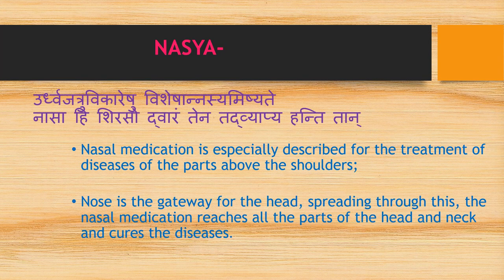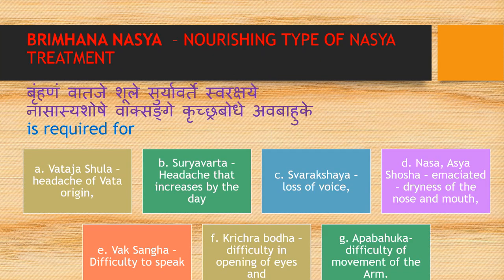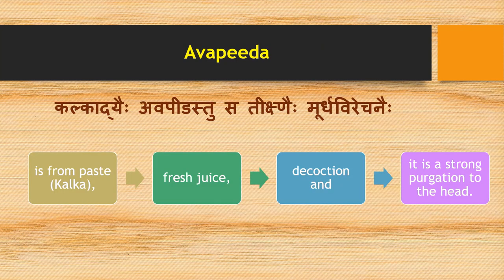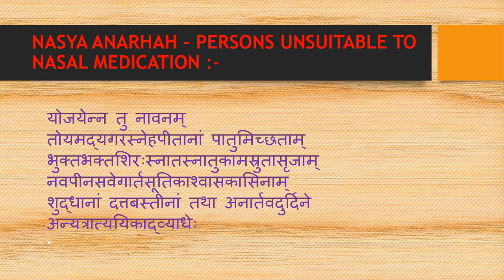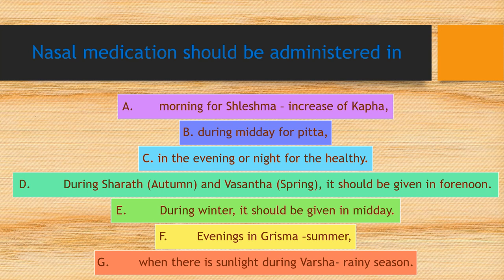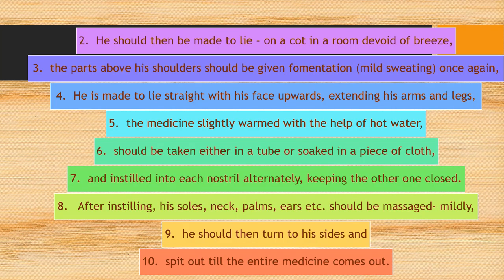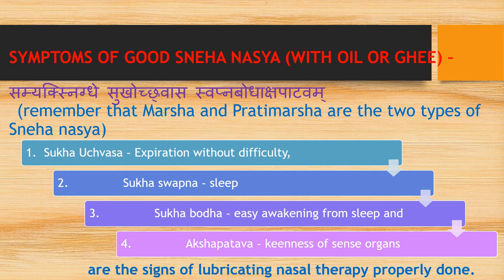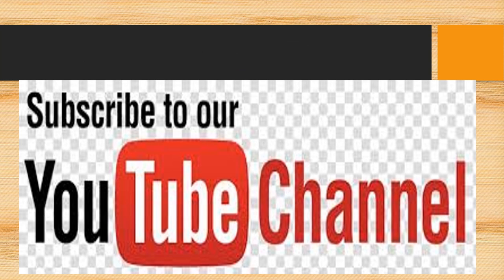20 NASYA VIDHI – नस्य विधि NASAL MEDICATION PART 1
20  NASYA VIDHI – नस्य विधि NASAL MEDICATION PART 1 - Ashtanga hridaya sutrasthana